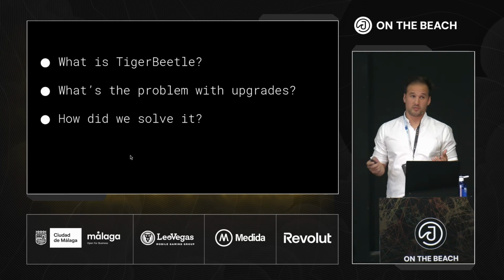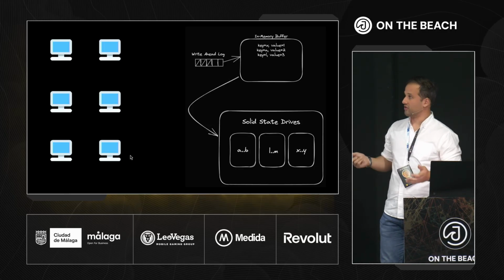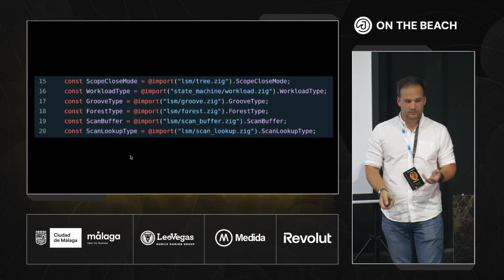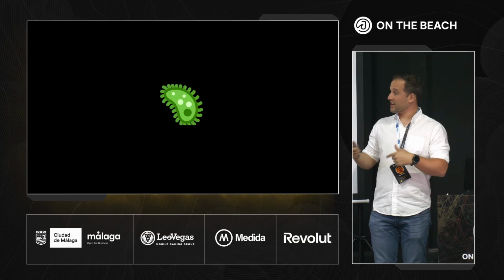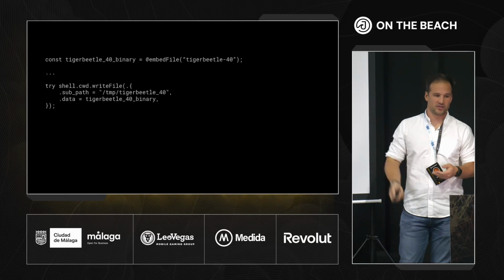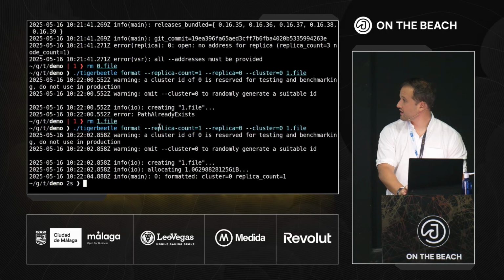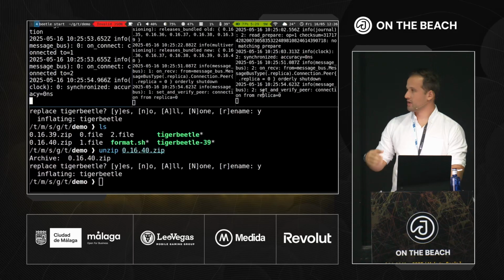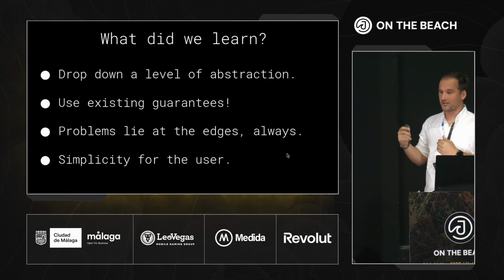Deterministic upgrades with multiversion binaries - Federico Lorenzi at JOTB25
Federico will chat about how TigerBeetle handles cluster upgrades safely: by bundling multiple releases into a single binary trenchcoat.

He'll dive in to the reasons behind this totally-not-a-virus choice, what it means for operating TigerBeetle in production, and how it's implemented cross platform with some fun executable file format peculiarities along the way.